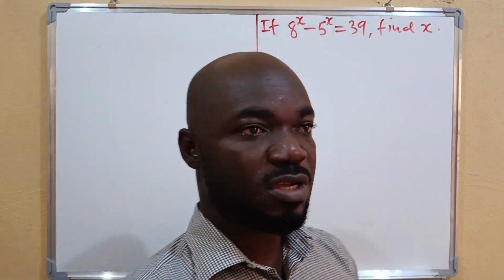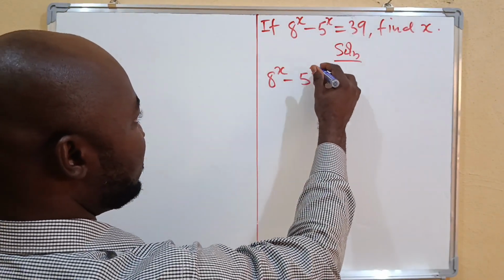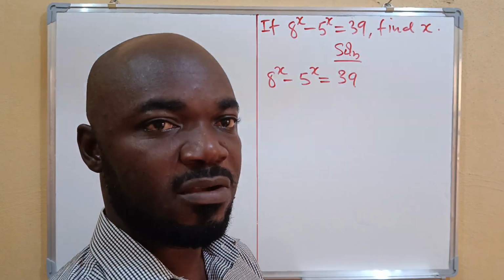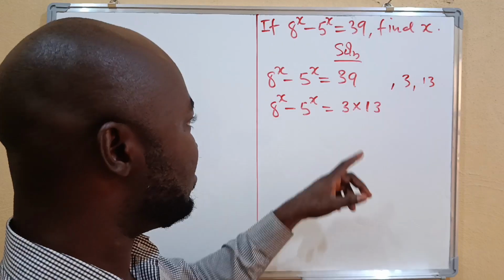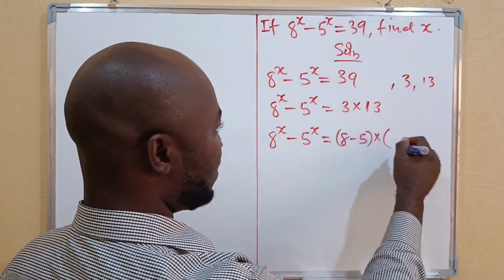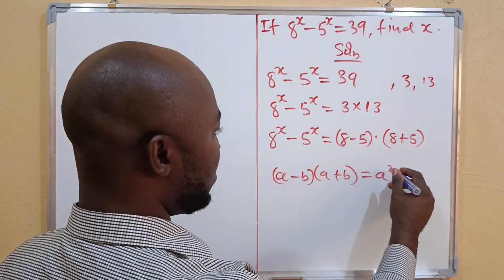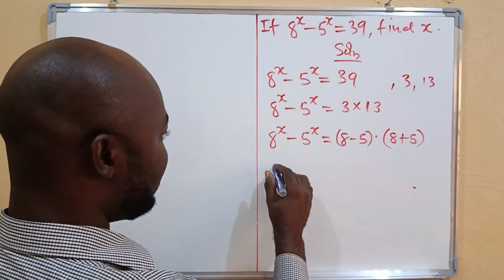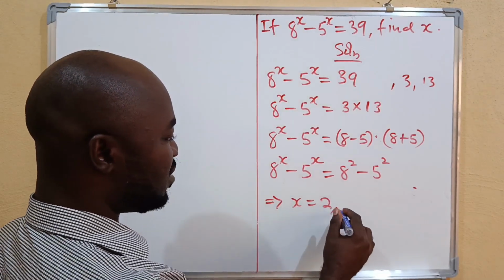How to Solve 8^x - 5^x = 39 | Exponential Equations Trick.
In this video, we tackle a brilliant and seemingly tricky exponential equation problem: If 8^x - 5^x = 39, find the value of x.

At first glance, this algebraic equation looks challenging because the bases (8 and 5) cannot easily be rewritten to match each other.

However, we break down the exact mathematical logic, inspection techniques, and algebraic steps required to solve this problem flawlessly.

Whether you are prepping for advanced school mathematics, international math competitions, or standard regional exams like WAEC, JAMB, NECO, and GCSE, mastering these types of index equations will drastically improve your problem-solving speed.

Make sure to watch until the end to see the full proof and verification of the final answer!

If this step-by-step math explanation helps you out, please drop a Like, Subscribe to the channel for more daily math tutorials, and leave a comment below if you found an alternative way to solve it!